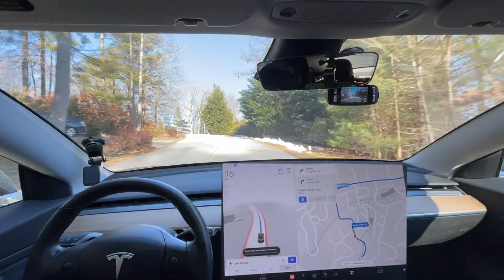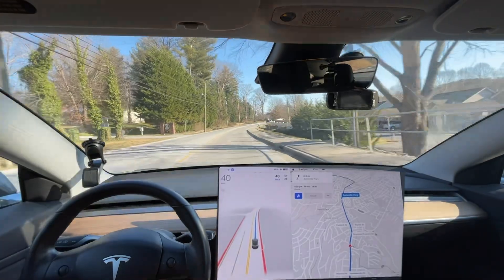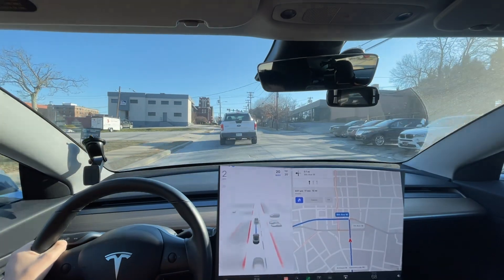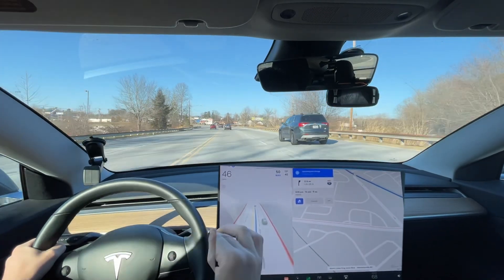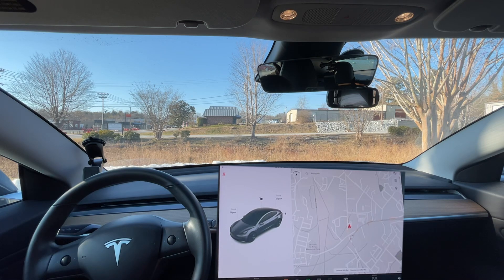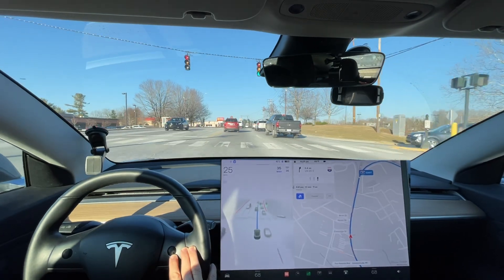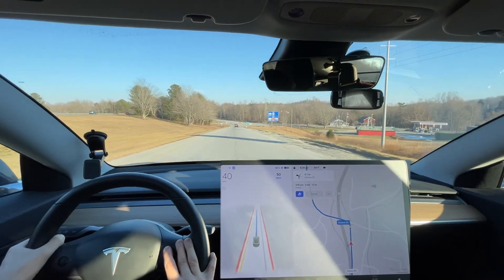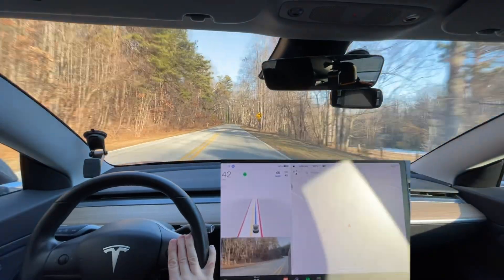Tesla FSD Beta 10.9 - Not better on this one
Chapters:
0:00 Beginning
1:15 Disengagement 1 - didn't wait for cross traffic
3:20 Improvement over 10.8.1 - went past stop sign with out slowing
3:50 Needs Improvement - stops at yields
5:43 Bug - Voice commands wouldn't work
6:01 Disengagement 2 - swerved for no reason
6:40 Disengagement 3 - nav wouldn't reroute fast enough
9:53 Disengagement 4 - turned too wide
10:52 Improvement over 10.8.1 - took turn smoother